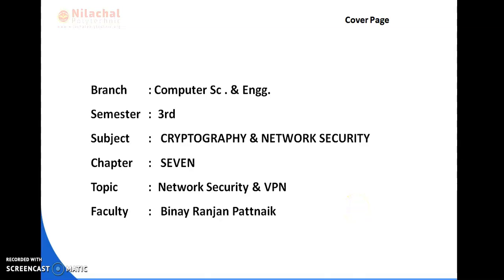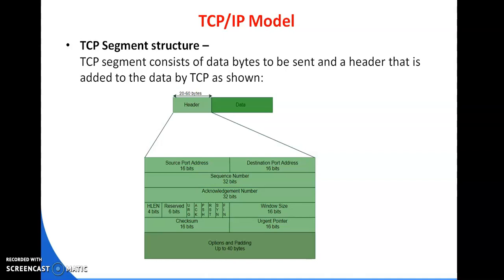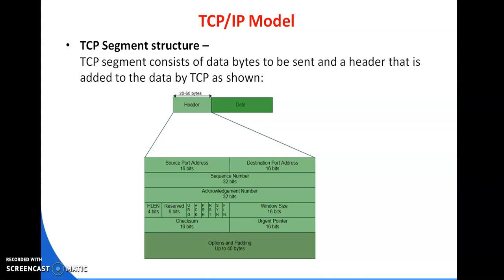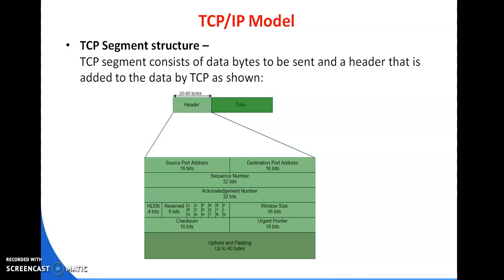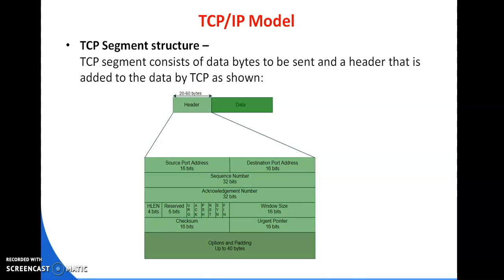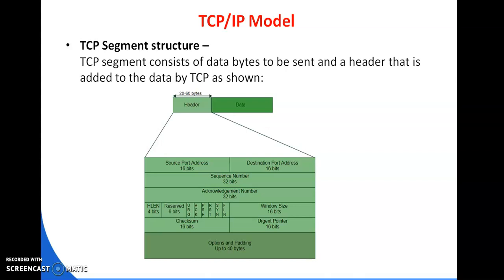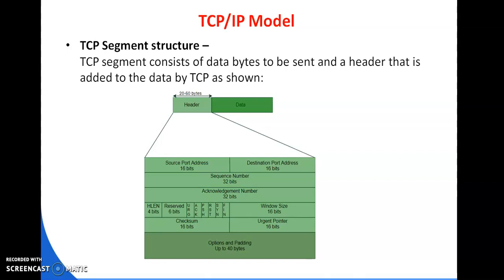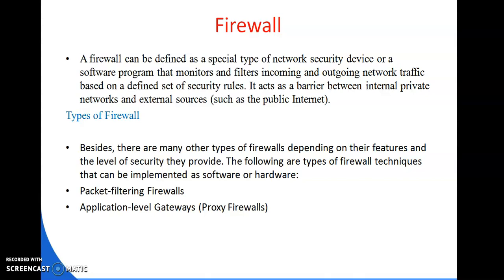6TH | COMP | Cryptography & Network Security | Ch 7 NETWORK SECURITY & VPN | part 1